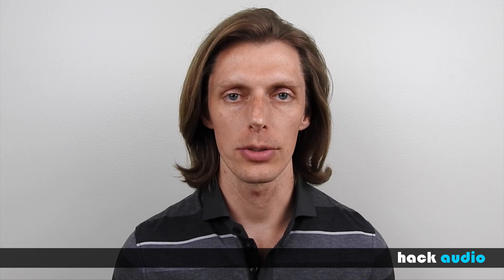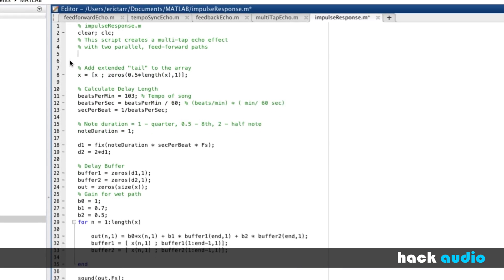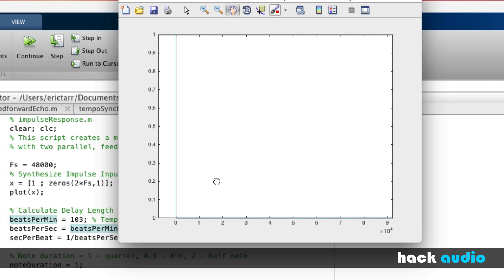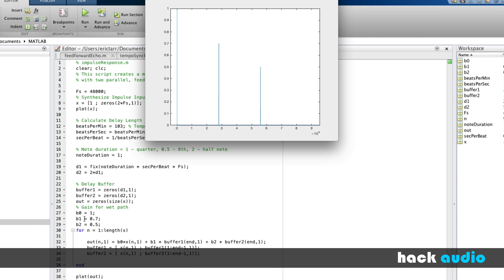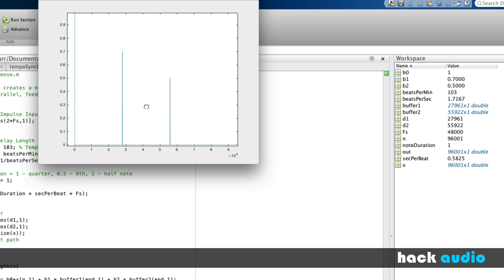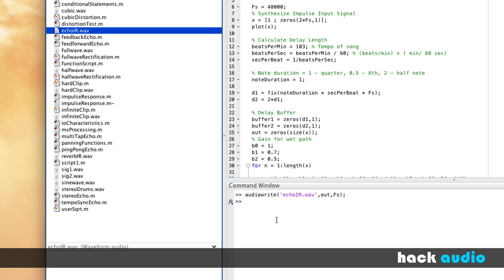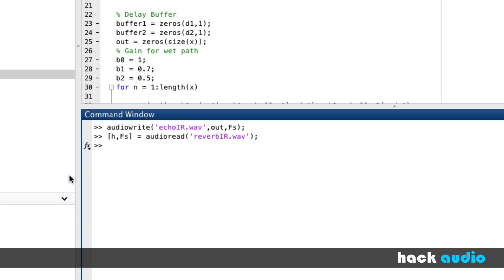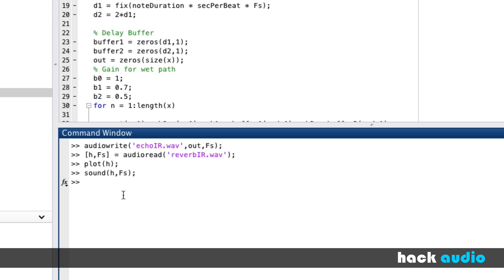Hack Audio: Impulse Response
Many audio effects (including echo effects) can be measured by taking the impulse response of the system. This process involves using an impulse as the input signal to the effect and then recording the output. The impulse response is an important aspect of signal processing because it also is used to represent and describe the system, itself. for more information.